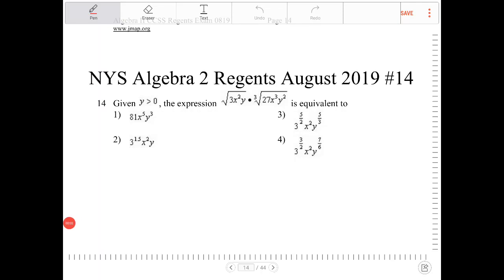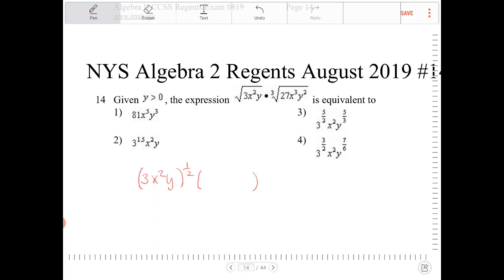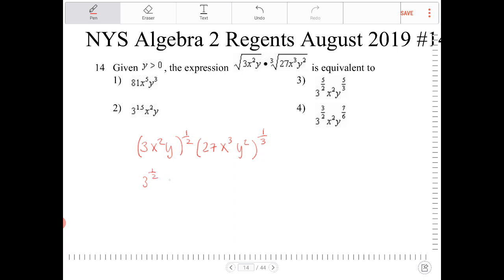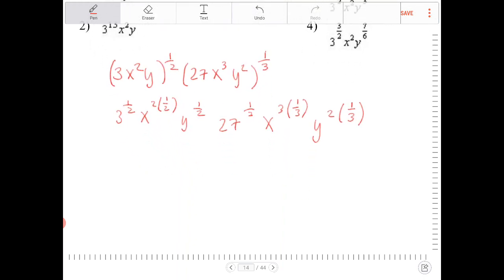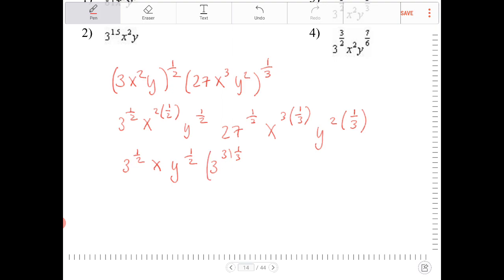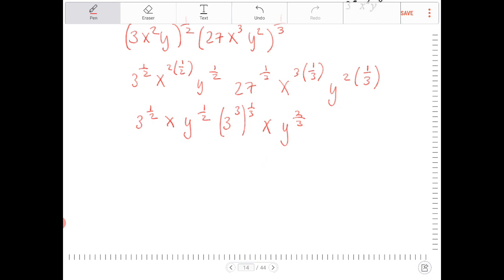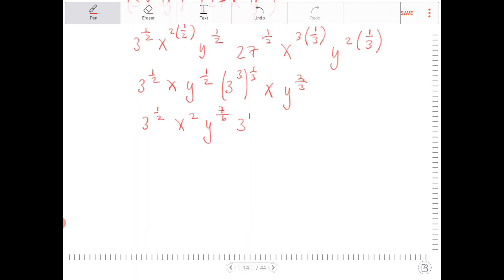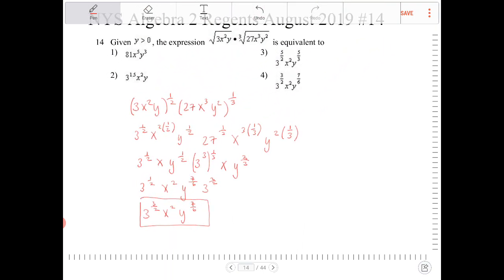NYS Algebra 2 Regents August 2019 question 14